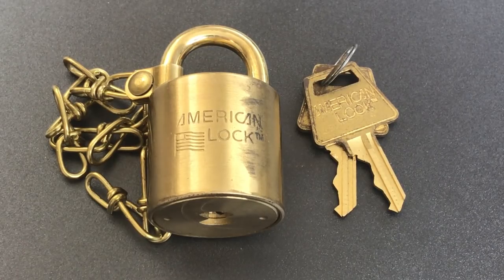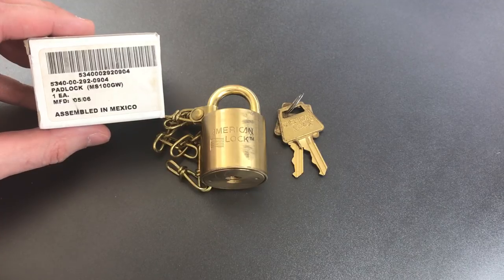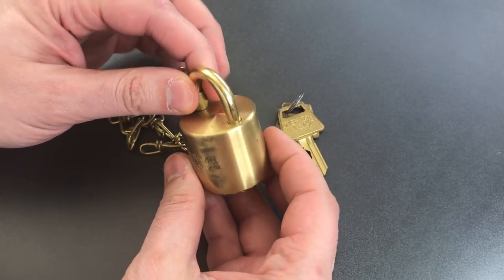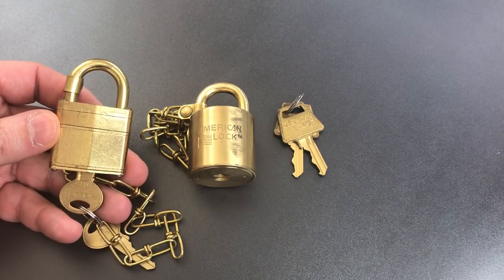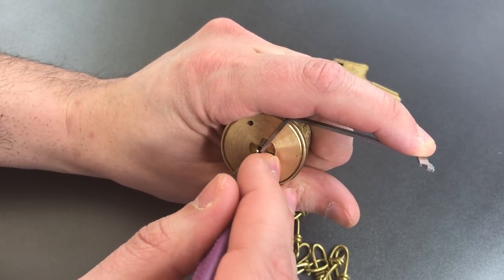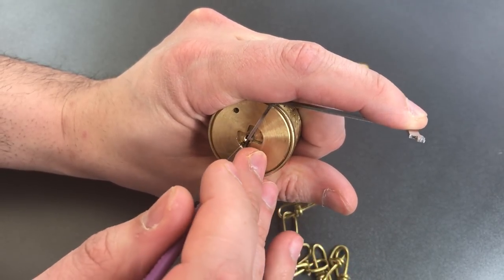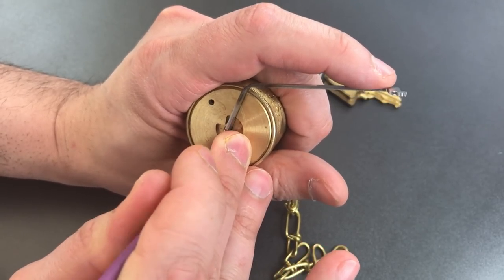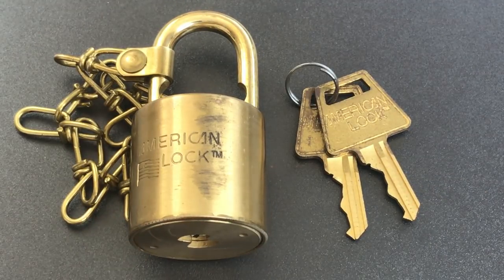[642] American Brass Barrel Padlock Picked